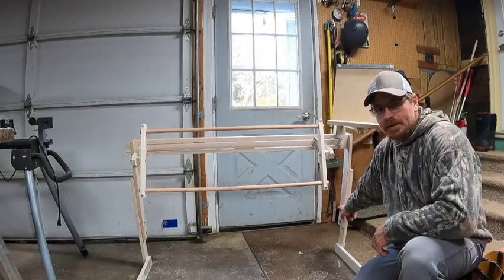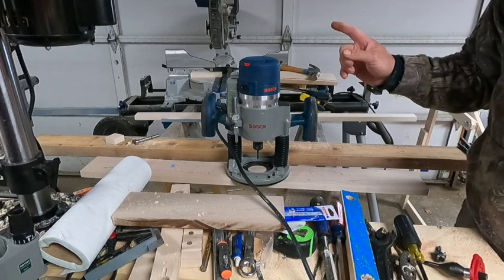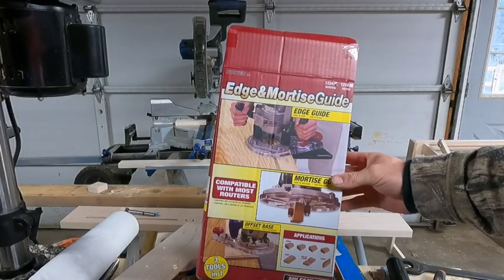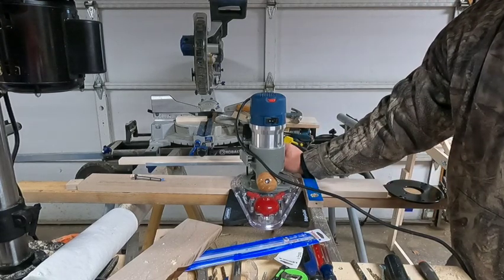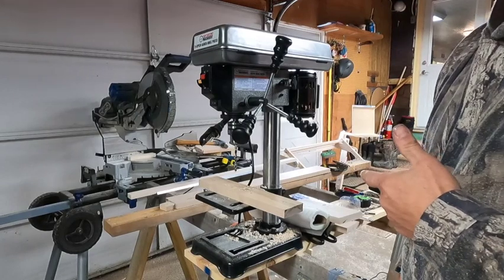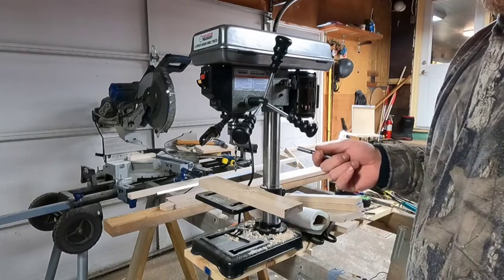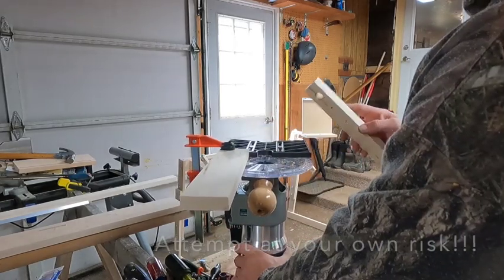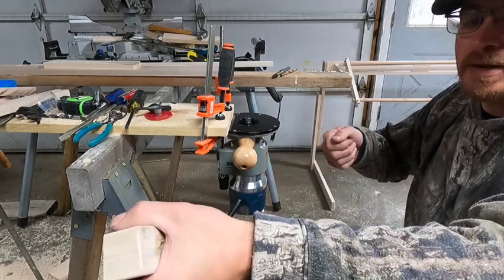Cross Stitch Stand, Honey Do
I built a cross stitch stand for my wife. She found the plans on Facebook under Monarch Cross Stitch. This was a fun project, expensive for me. She should have just bought the one from the UK. After finishing this it has giving me the confidence to do other projects that I have put off doing. For some reason when I copy the link it takes up a lot of space. If you go to Monarch Cross Stitch on facebook and at the bottom of their post on January 18, 2020 is the 3 links for building this stand. Sorry that is the easiest way to find it.